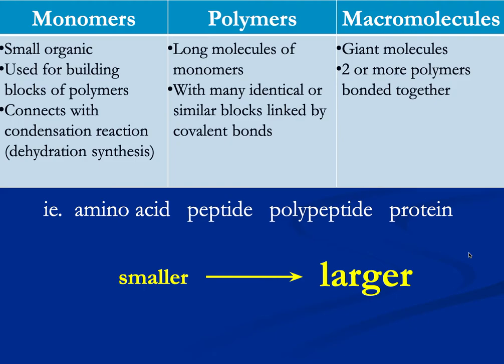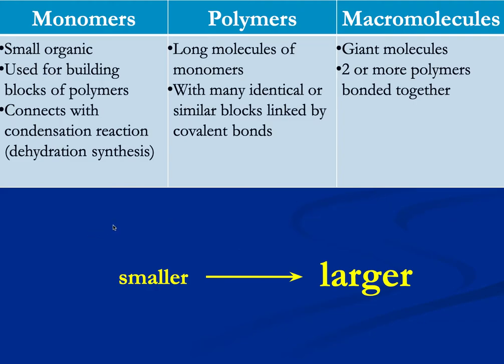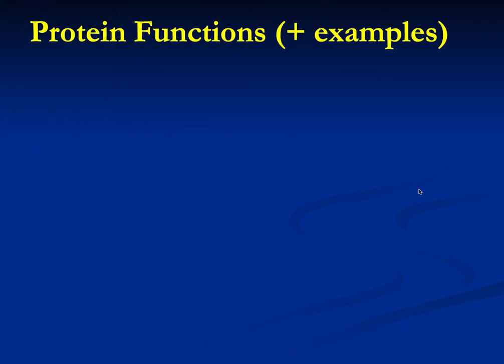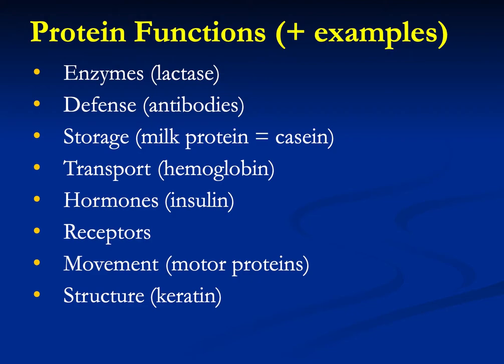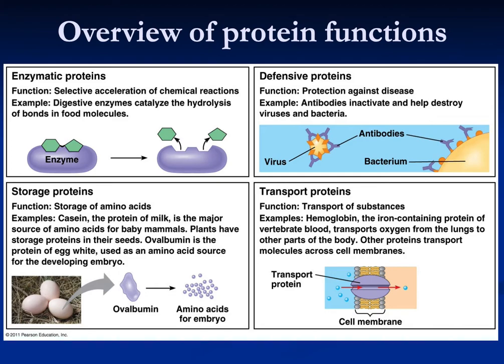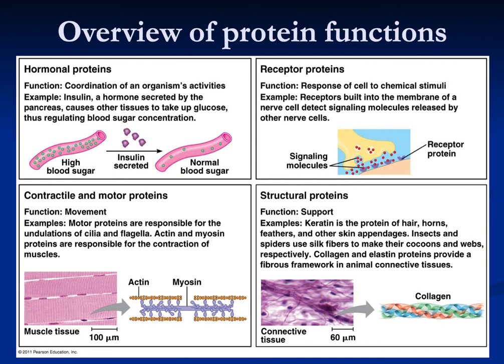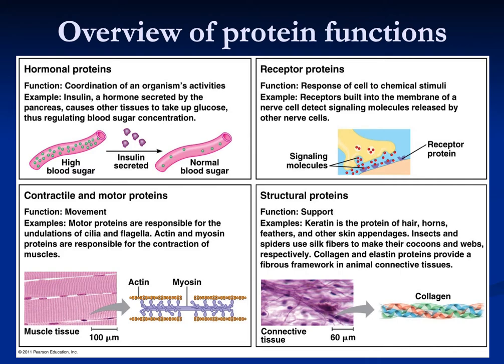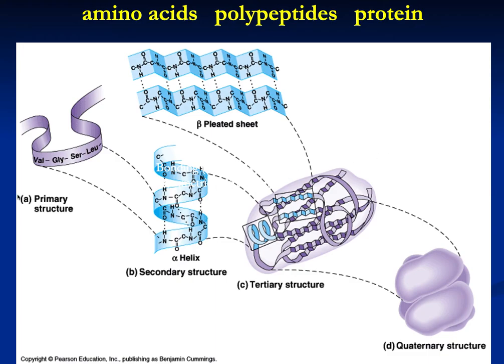Overview of Protein Structure and Functions